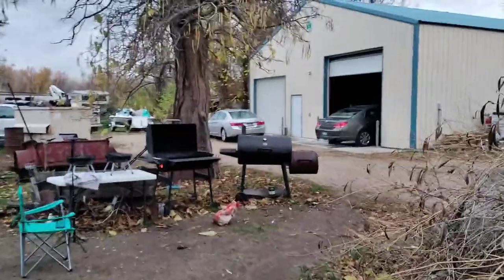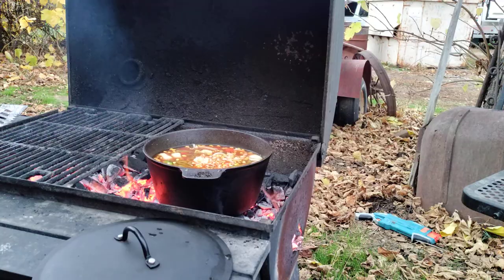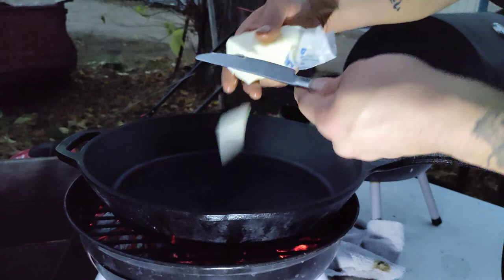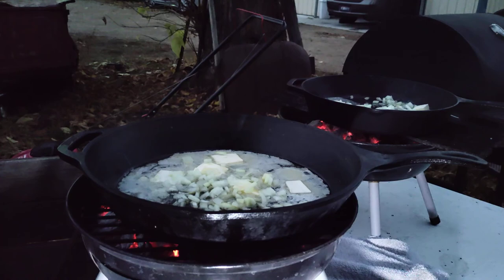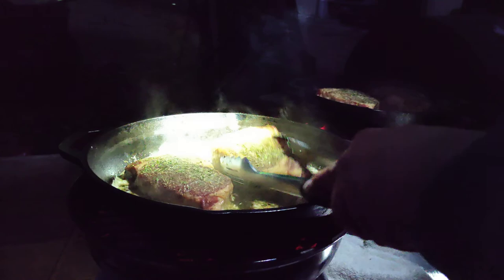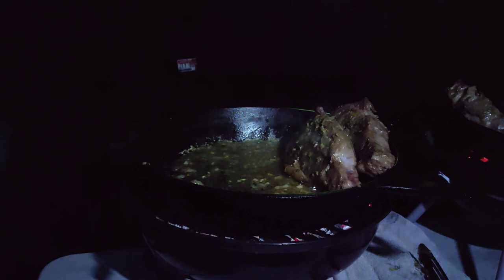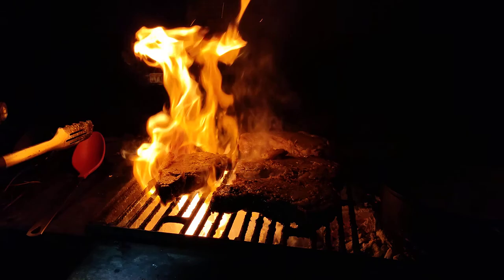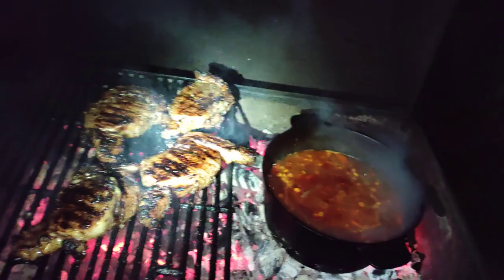cooking steak in the rain. searing and grilling.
decided to sear some steaks in butter and olive oil with garlic and onion in my own seasonings also cooked up a little vegetable beef soup on the side.

thank you for supporting me my family and the YouTube channel